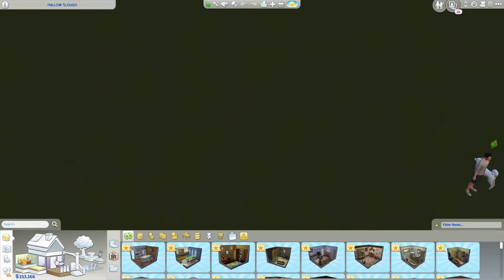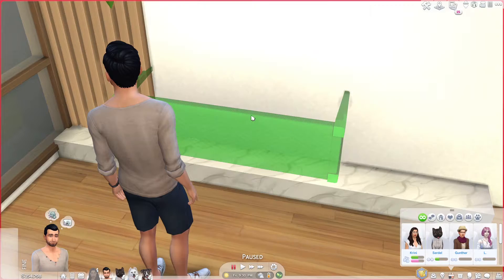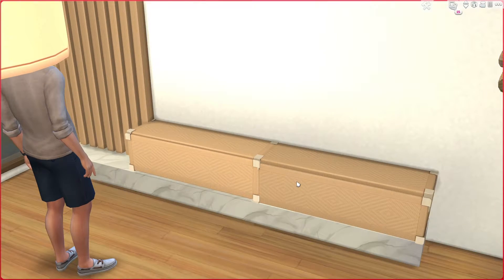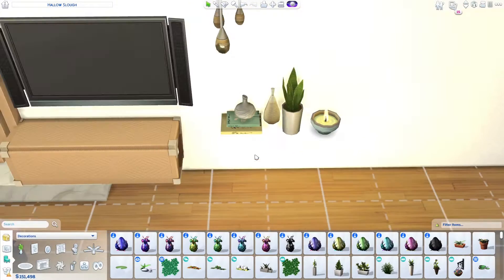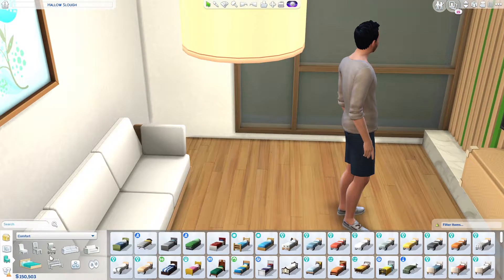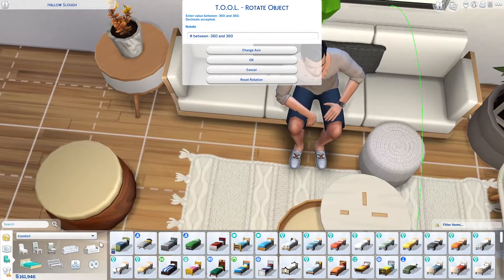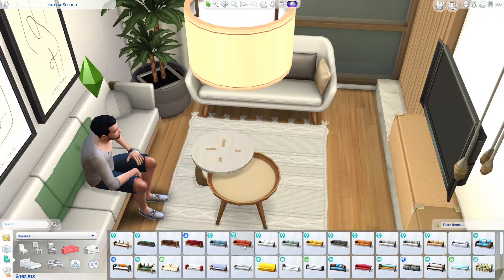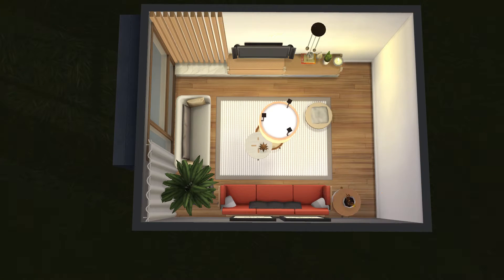Japandi Style Living Room ~ The Sims 4 Room Build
One of the hottest, interior design trends of 2020 is the Japandi style. The style combines the minimalism, warmth, and cosiness of the Japanese and Scandinavian design. I tried my best to replicate this style and bring in the Sims 4 at the best of my abilities

- Paintings by:

My Sims 4 Gallery Username: Kriint